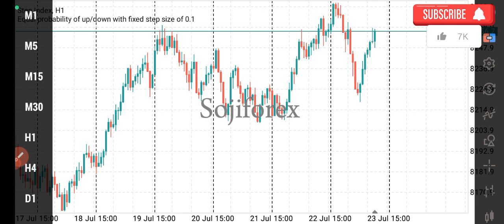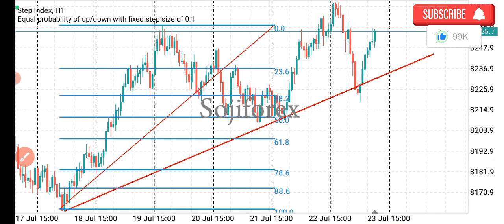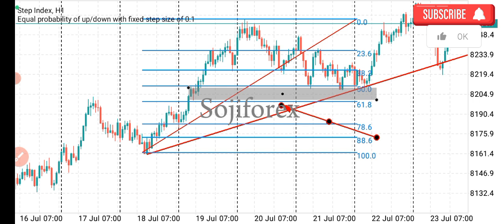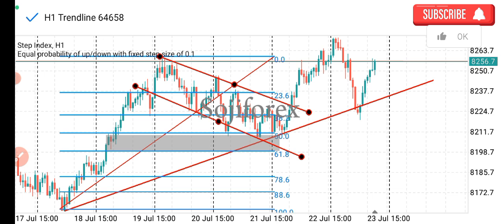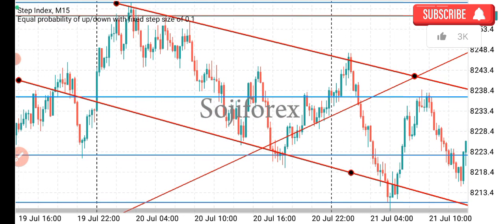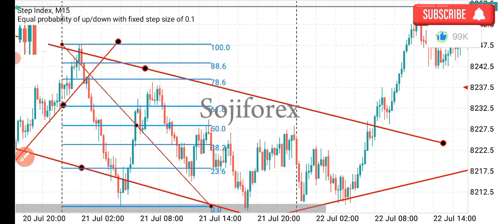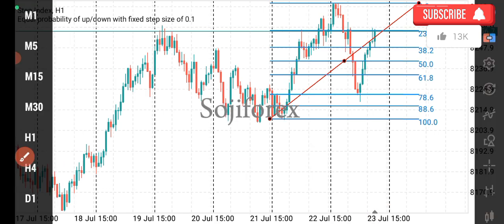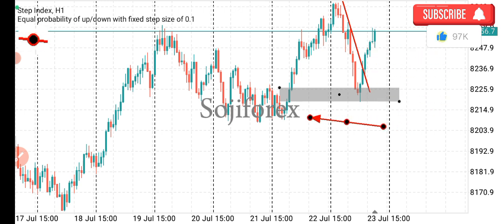How to Trade Multiple - Timeframe Together (5 -15 mins -1hr)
In this video you will learn how to trade multiple - timeframe together using a plain chart.